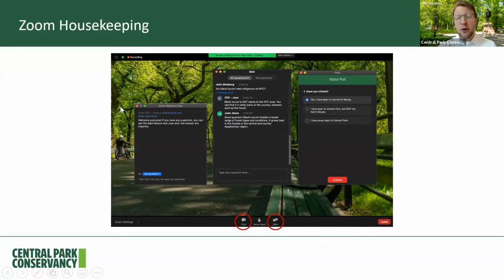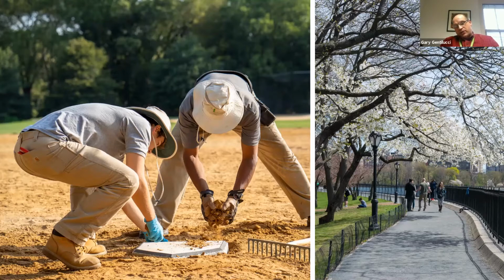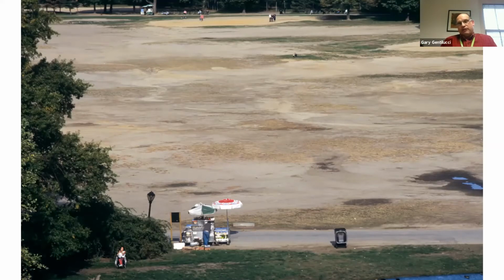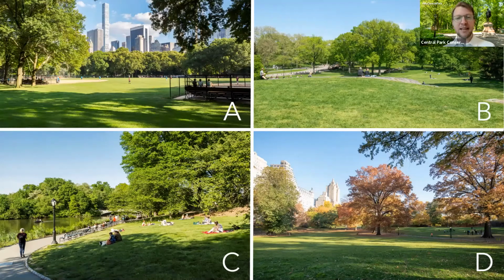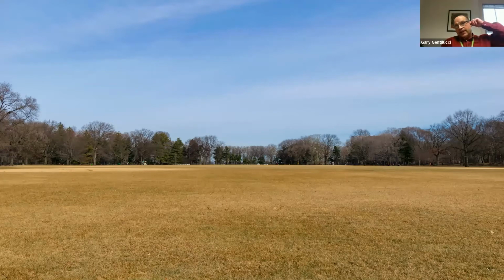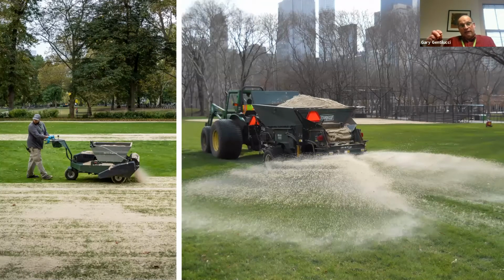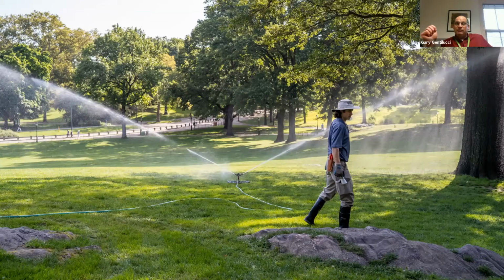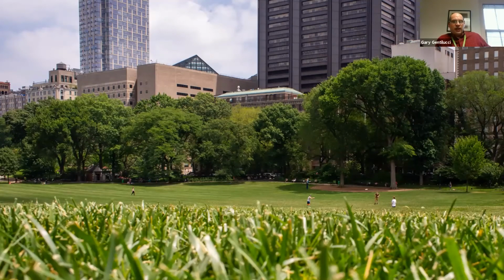Behind the Park: Maintaining Central Park's Expansive Lawns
Have you ever tried to maintain a lawn? With over 42 million annual visitors, Central Park’s lawns and meadows need more than water to stay green and healthy. Hear from Gary Gentilucci, Director of Landscape Management, and get an insider’s view on all the work that goes into caring for Central Park’s lawns, meadows, and turf.

Each member of our community has a vital role to play. Collectively, our dedication to the Park ensures that everyone has a place for recreation, rest, and renewal. Learn more about the vital role of our community from past to present